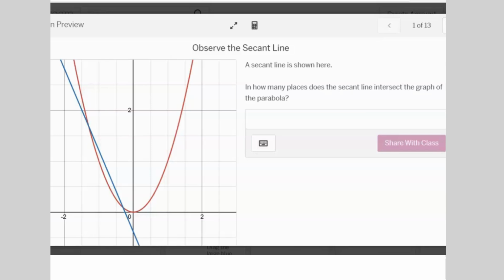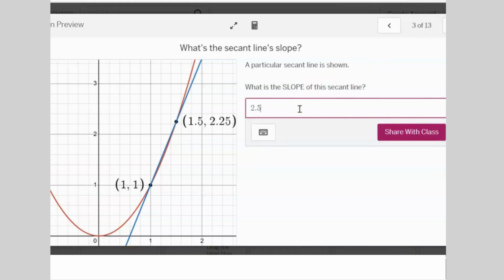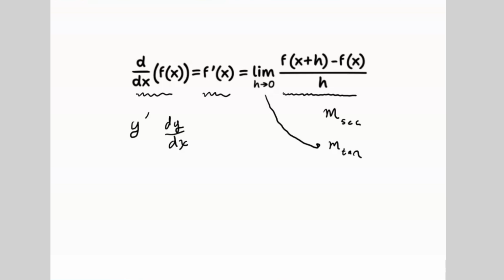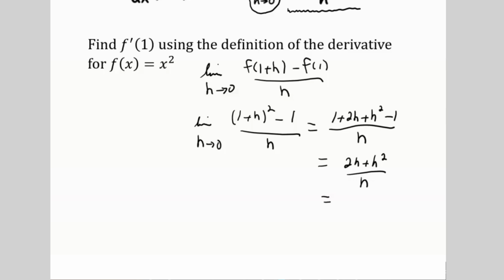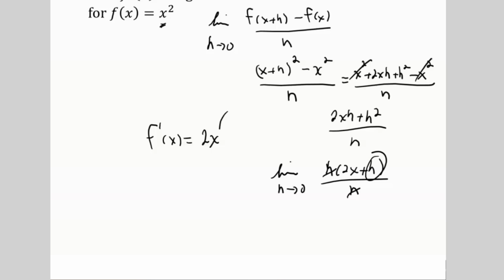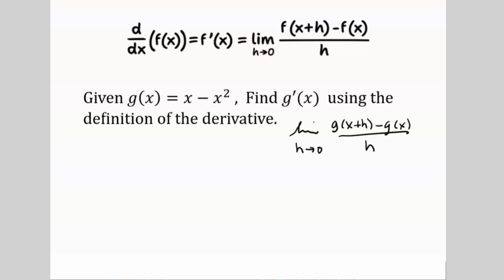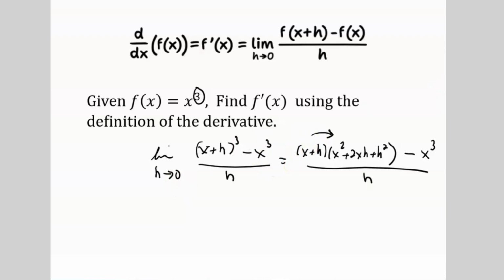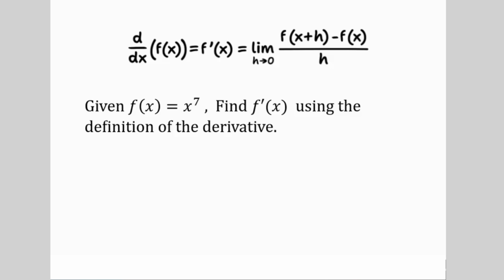The Definition of the Derivative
In this video, I will go over multiple examples of using the definition of the derivative including a visual demonstration using desmos.

Timestamps

0:00 - Desmos
5:12 - Different ways to denote derivative
6:57 - f(x)=x^2, find f'(1) using definition of derivative
9:33 - Finding f'(x) then plugging in x=1
12:12 - Finding derivative of a linear equation
14:07 - Finding the derivative of g(x)=x-x^2 using definition of derivative
16:41 - Finding derivative of f(x)=x^3
20:04 - Wrap Up